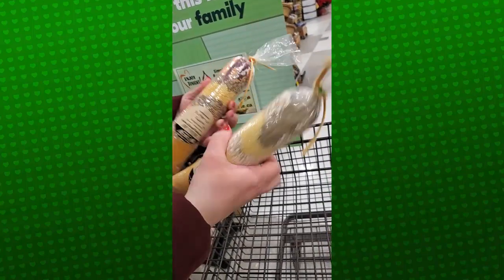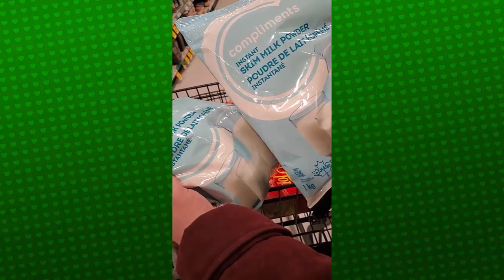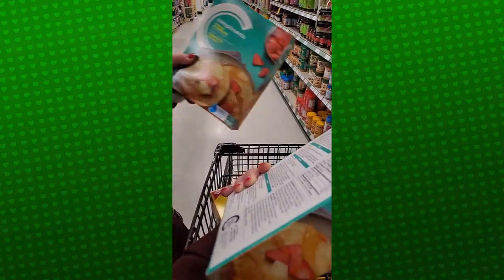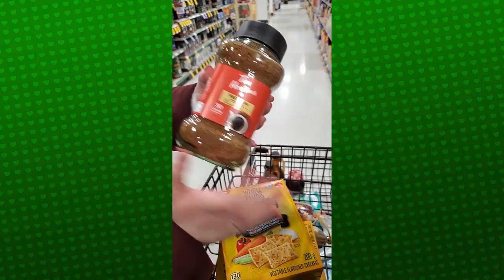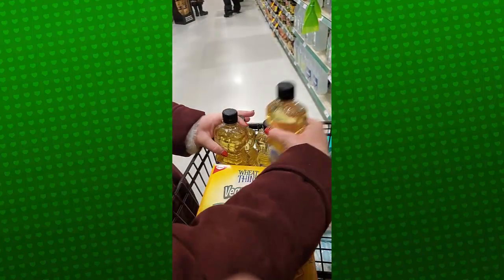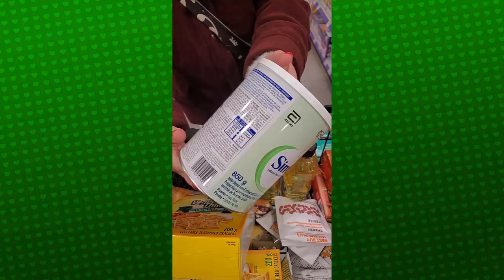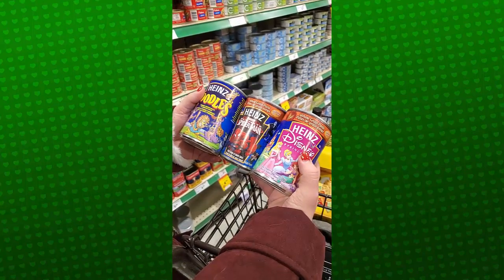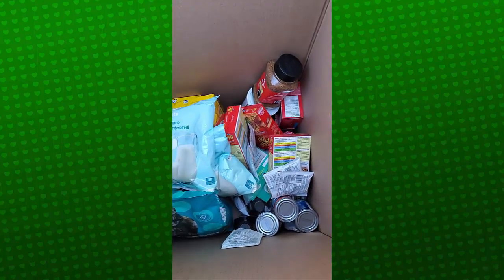Food Bank Haul!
Took a little while but we managed to get it done on time. I hope you have a safe and happy holiday season.